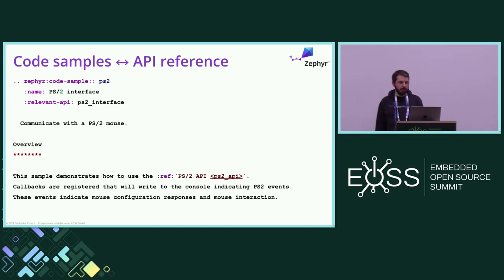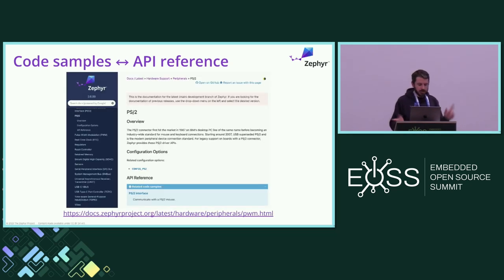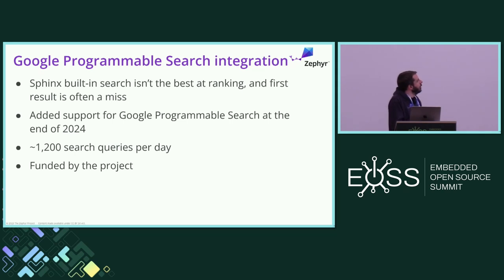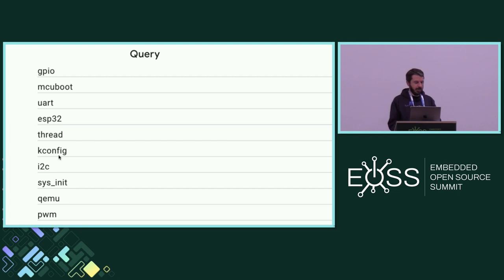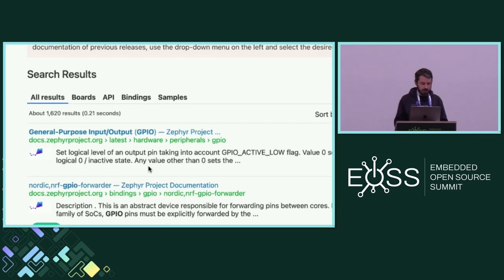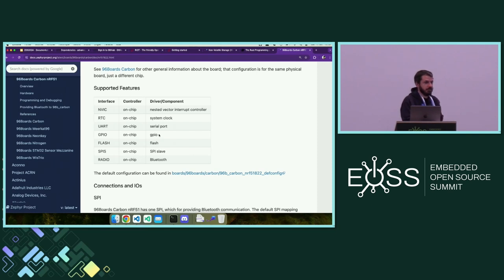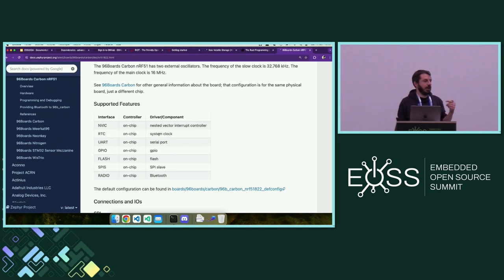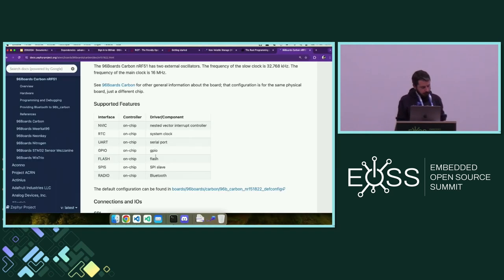Zephyr Documentation BoF - Benjamin Cabé, The Linux Foundation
The Zephyr Documentation BoF at the Zephyr Developer Summit 2023 was a great opportunity for discussing and brainstorming on ways to make Zephyr documentation more efficient. Several improvements have been made to the documentation thanks to the input from the community, so we are hoping to do this again this year! We will briefly look back at some of the recent improvements made to the documentation (improved search experience, better discoverability of code samples, ...) and discuss future areas of improvement, from better UX to search for boards and SoCs, to end-to-end code samples, and more.